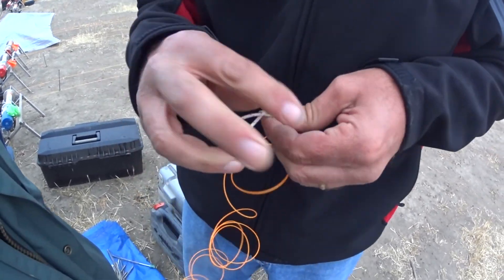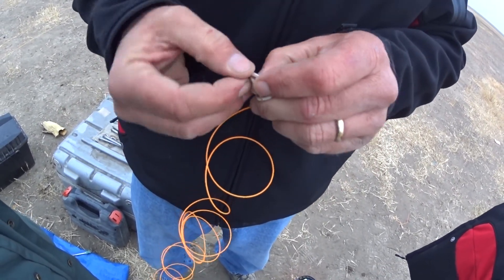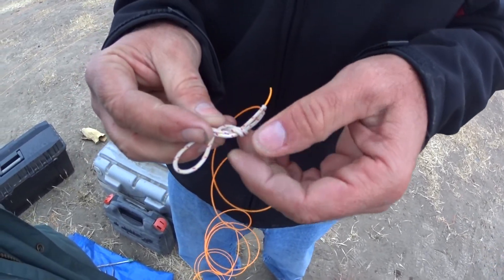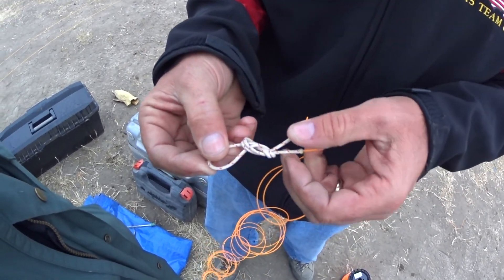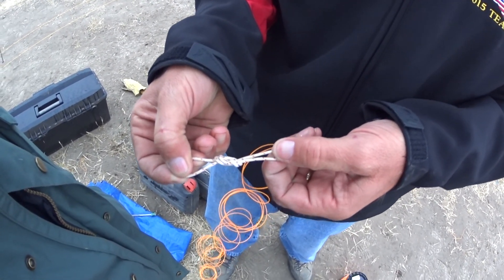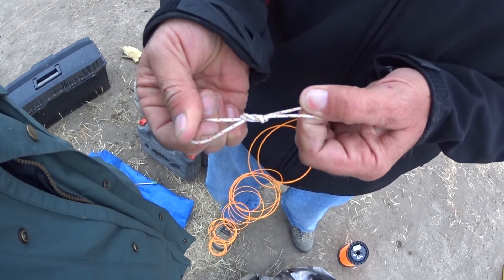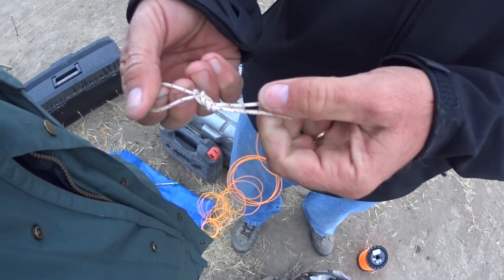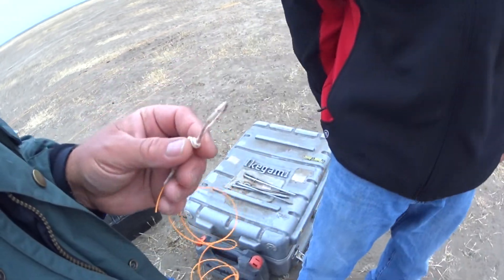Kyle Paulson demonstrates how to tie the proper F3B winch knot.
Shot on location at the 2015 Gator West F3B World Cup